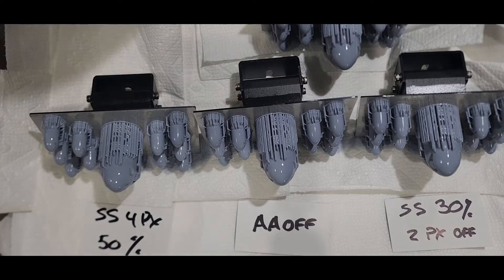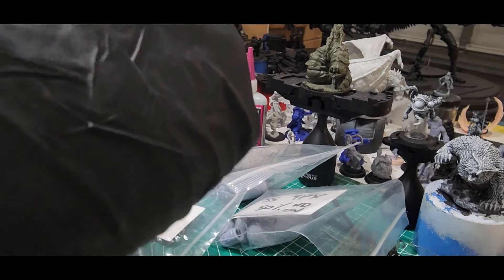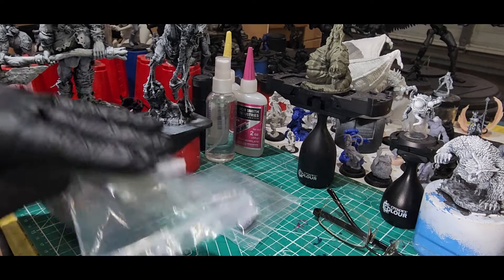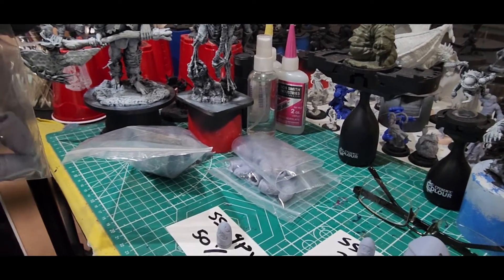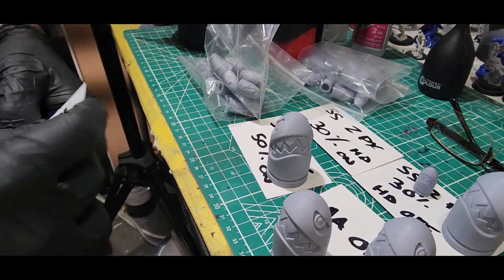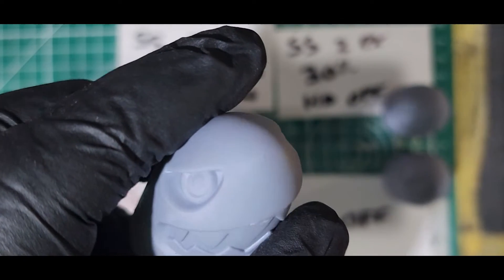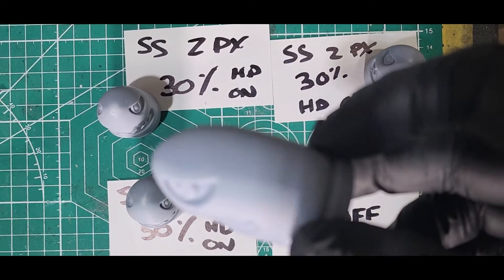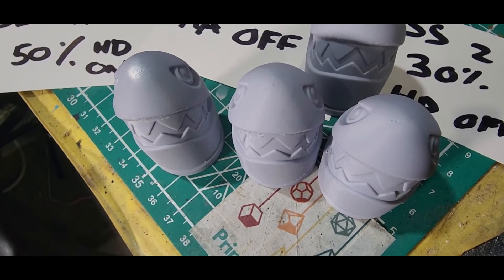Lychee Slicer Alias Settings Tested and Approved Part 2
Wanna get the best prints? Use Lychee Slicer and 3D resin printers? Then check out this episode as we once again delve into the Anti-Aliasing issue once again and try and hit that sweet spot. Again!

This Tutorial/Lesson assumes you have some Slicer and/or 3D printer knowledge.

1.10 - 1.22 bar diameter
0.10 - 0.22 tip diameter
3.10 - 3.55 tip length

Mediums
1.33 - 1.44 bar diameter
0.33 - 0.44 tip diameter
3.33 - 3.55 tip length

Heavy
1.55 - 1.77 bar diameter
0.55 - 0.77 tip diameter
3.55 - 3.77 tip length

Happy printing!